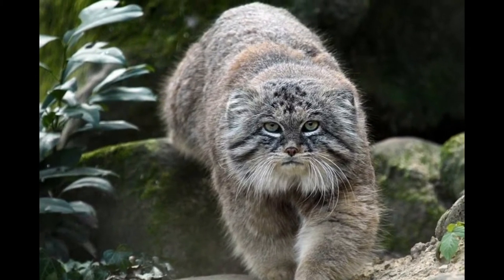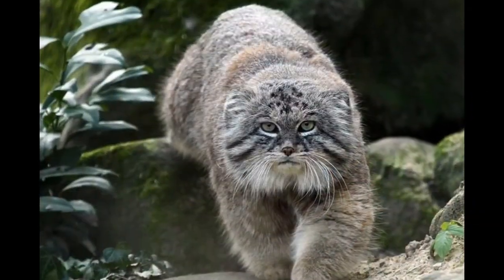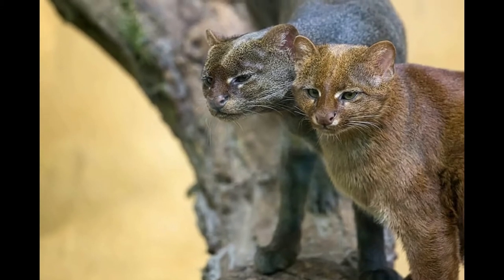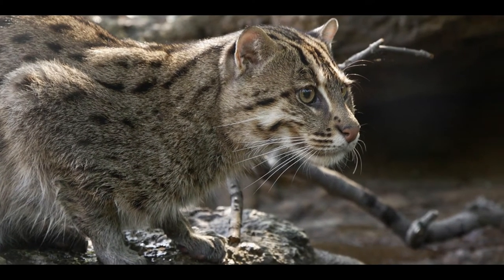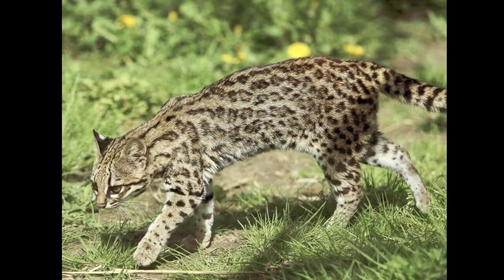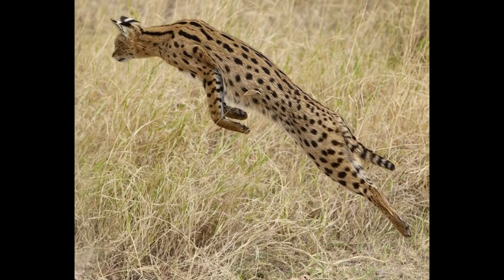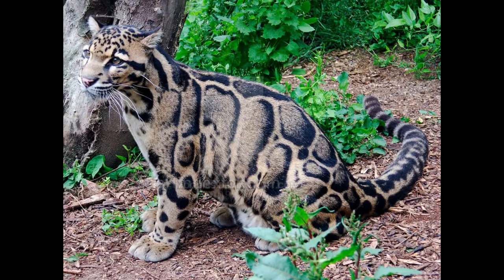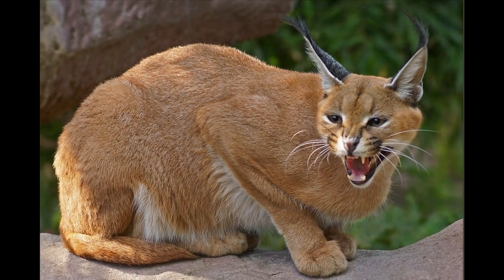Top 10 Lesser Known Wild Cats In The World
In both the pet world and online, nothing ever comes near the popularity of cats. However, how much do we really know about feral cats? Wild cats are known to exist in 38 different species. We are familiar with a handful of them, such as lions, tigers, leopards, and jaguars. The remaining of the wild cat family is just as fascinating as the renowned ones. Here is a list of ten lesser-known wild cats from around the world.

► Timestamps:
00:00 Introduction
00:33  Pallas Cat
01:36 Leopard Cat
02:30 Jaguarundi
03:36 Ocelot
04:20 Fishing Cat
05:12 Margay
06:12 Lynx
07:08 Serval
08:24 Clouded Leopard
09:24 Caracal

More Videos for You by Top 10.